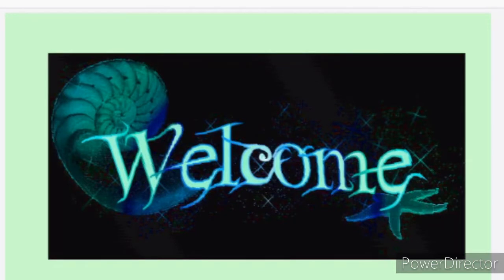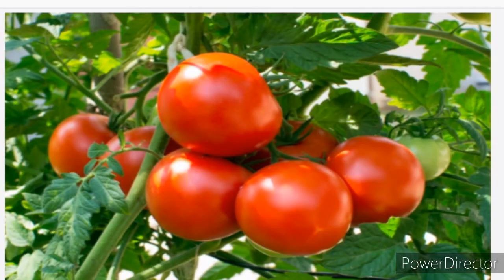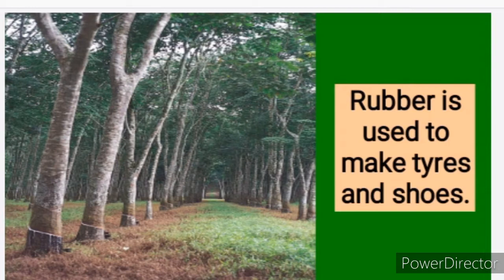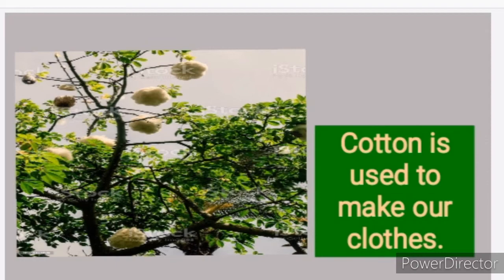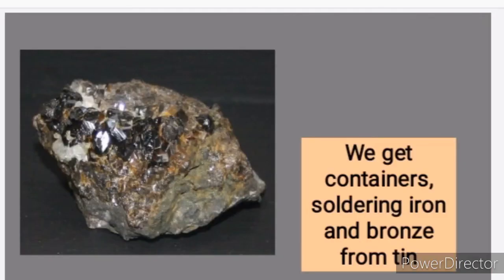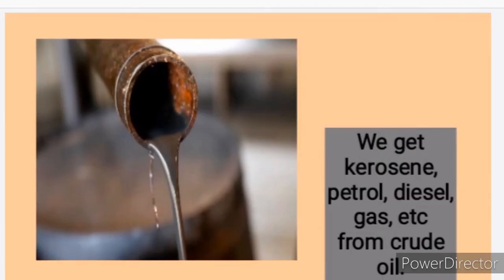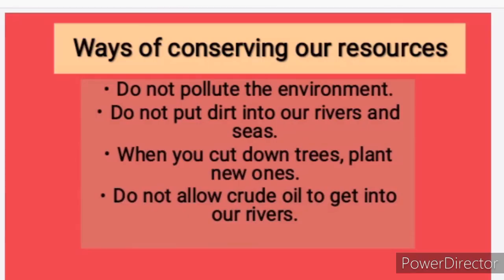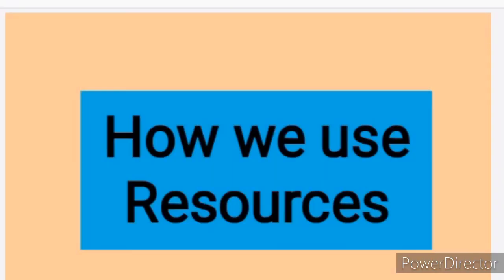How we use resources